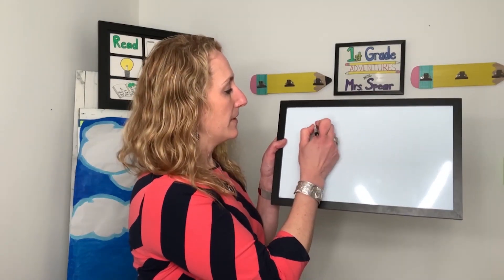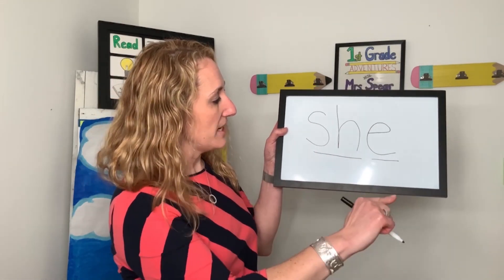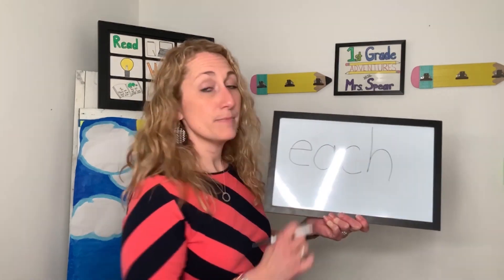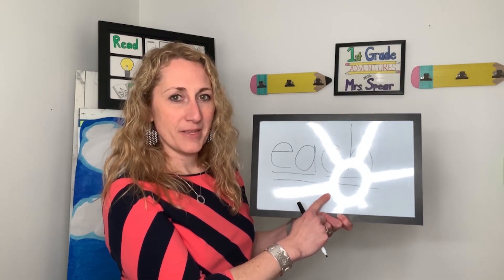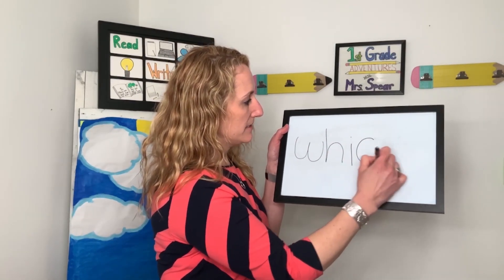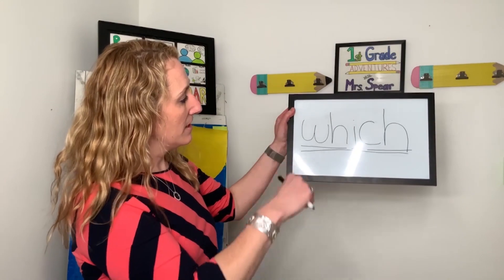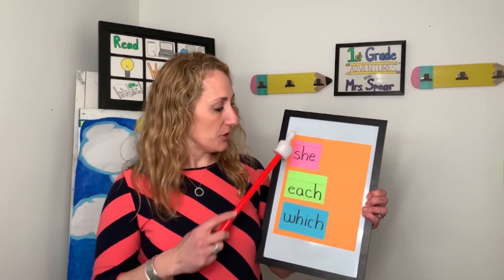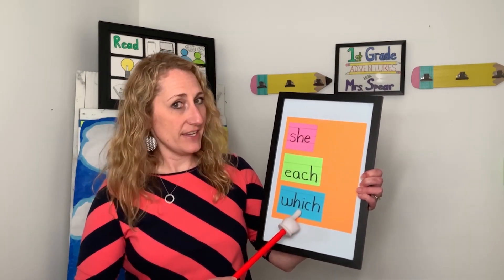Learn the High Frequency Word "Each" | Read, Write, ROAR!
Practice the high-frequency word "each" in this clip from Read, Write, ROAR! A high-frequency word is a word that appears often in books and writing.